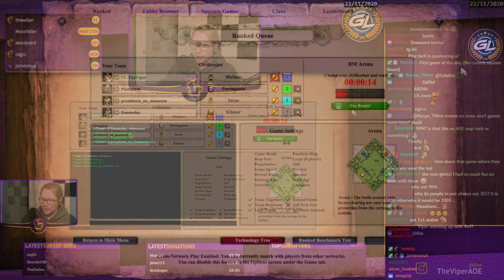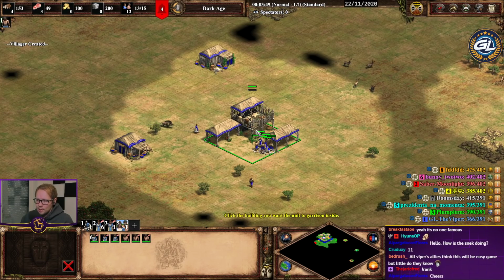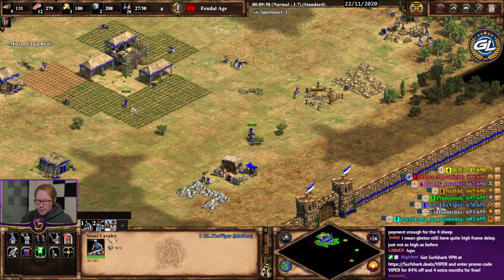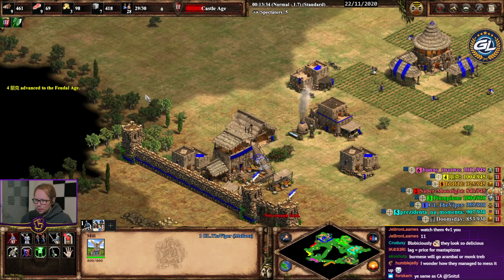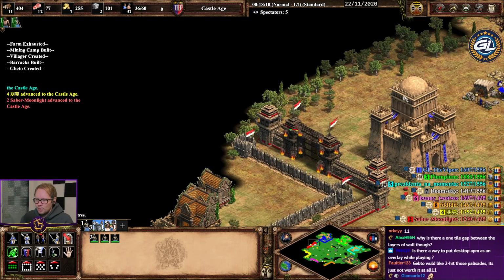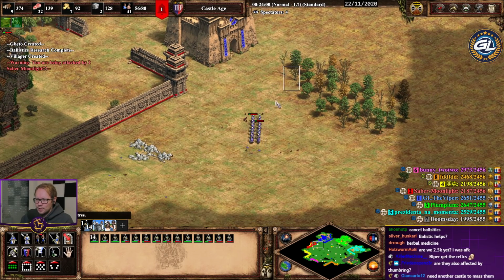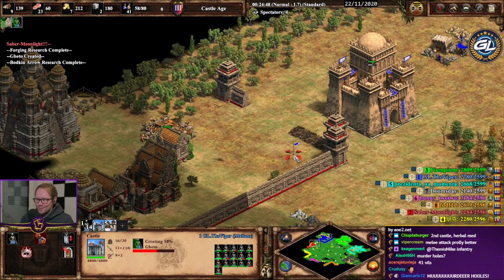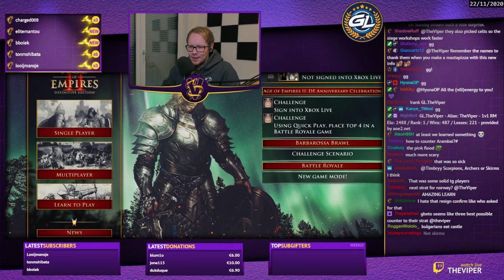The New Gbetos vs a New Arena Meta!